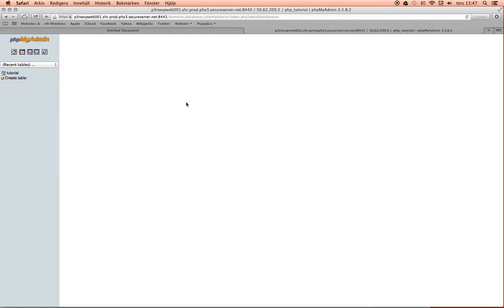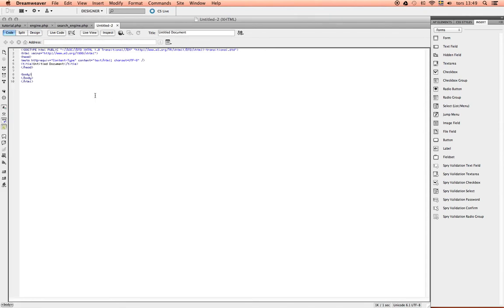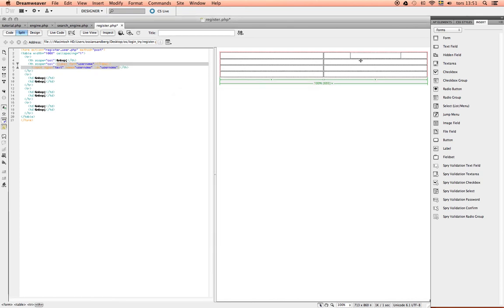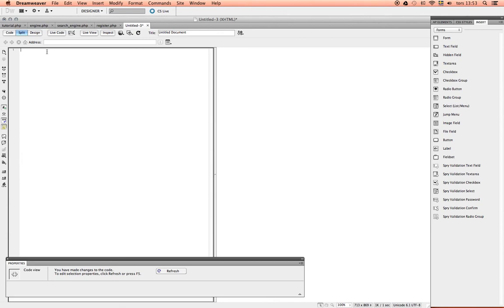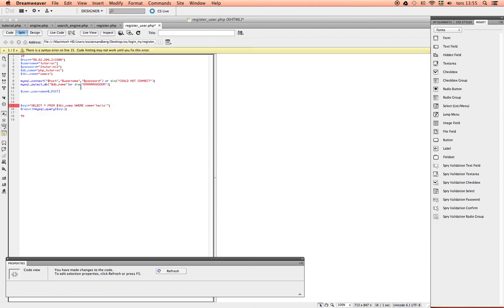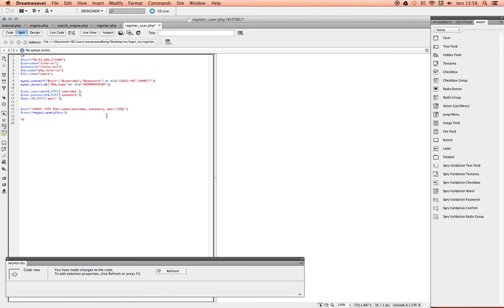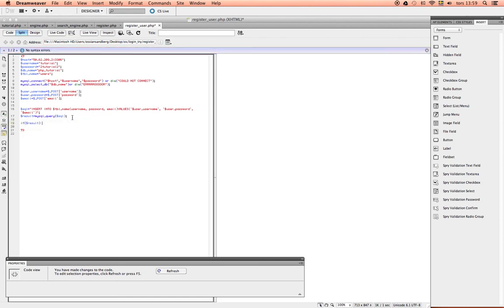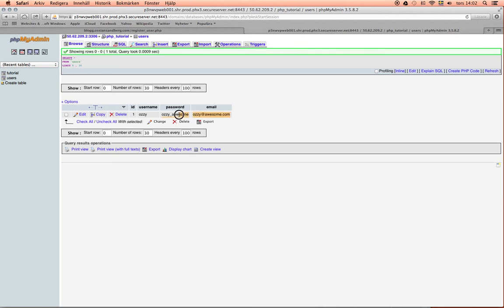PHPmyAdmin & PHPscripting- Tutorial- Episode 7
This is a tutorial about PHPmyAdmin and PHPscripting, i show you the basics and later on the more advanced stuff.

In this tutorial:
Create a register-page to our login-function.